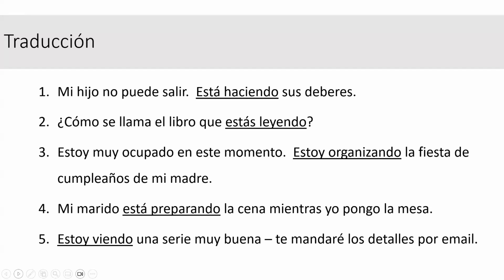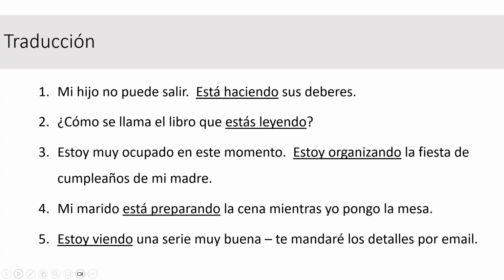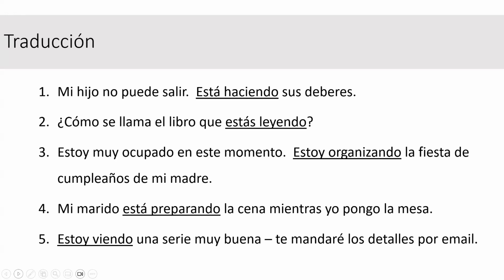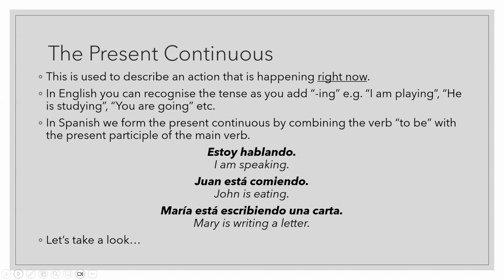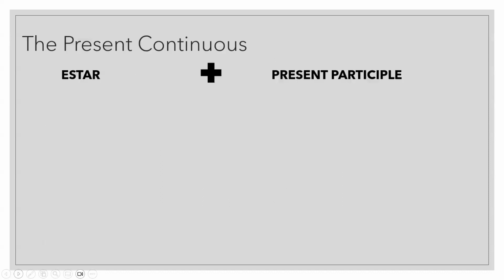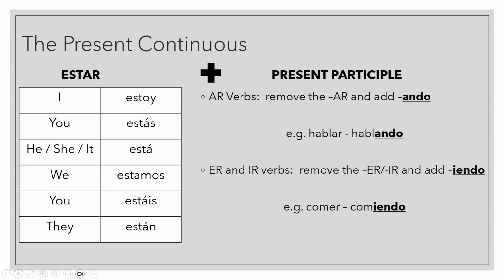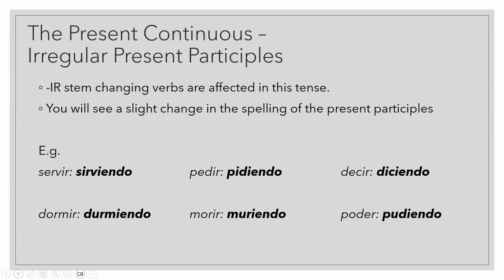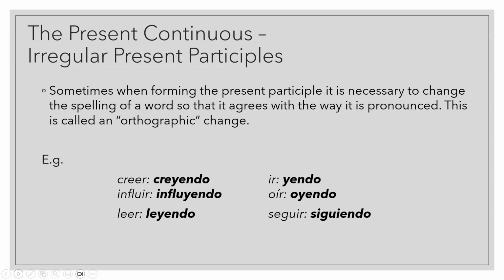Spanish Level 2 (Intermediate) - The Present Continuous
Mi hijo no puede salir.  Está haciendo sus deberes.  Do you know where the present continuous is in this sentence?

This short video will explain the Present Continuous tense in Spanish - it's usage, formation and translation!